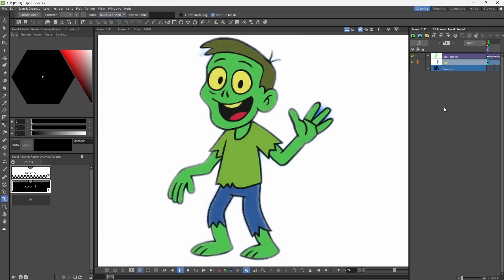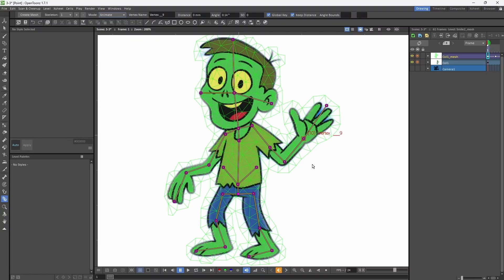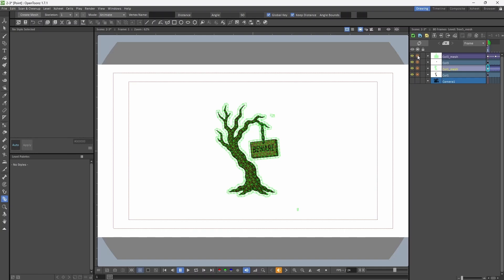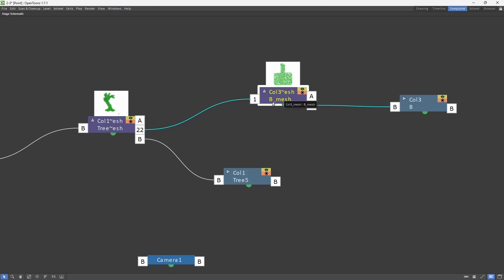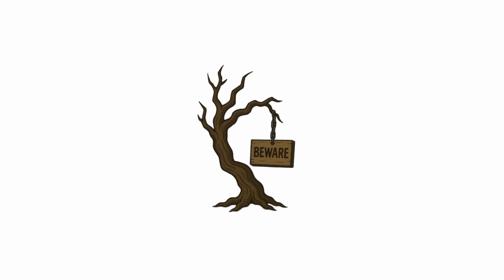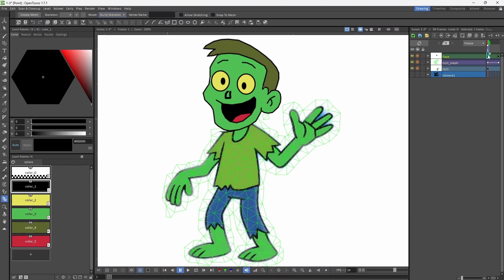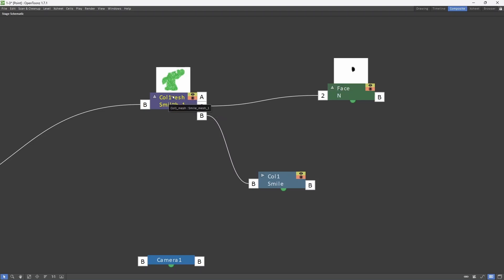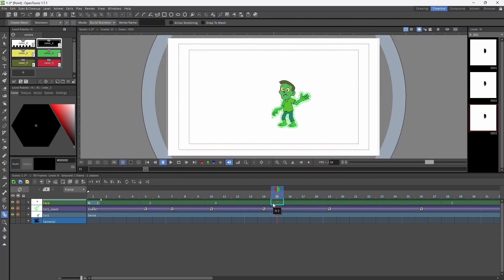3 HIDDEN Plastic Tool Tricks Opentoonz Animators NEED To Know"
**🎨 3 EASY Plastic Tool Tricks to TRANSFORM Your Animation (OpenToonz Tutorial)**

Want to level up your animation in OpenToonz? In this video, I’ll show you **three easy but powerful tricks using the Plastic Tool** that can instantly improve how you rig and animate your characters.

These methods are beginner-friendly, fast to apply, and surprisingly effective—especially if you’ve been struggling with stiff movement or awkward deformations.

* How to link body parts for smoother animation
* A simple way to combine shapes without complex rigging
* A creative trick to reuse rigs across multiple scenes

Whether you’re just starting with OpenToonz or looking to speed up your workflow, these Plastic Tool techniques will change how you approach rigging and animation.